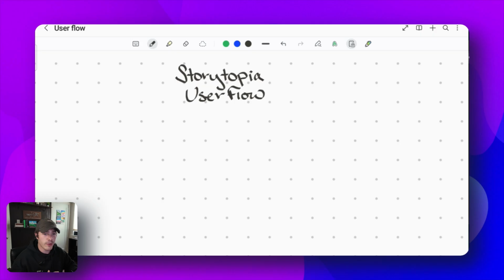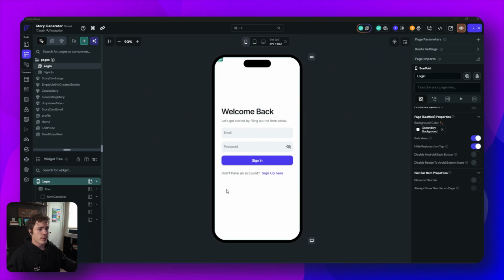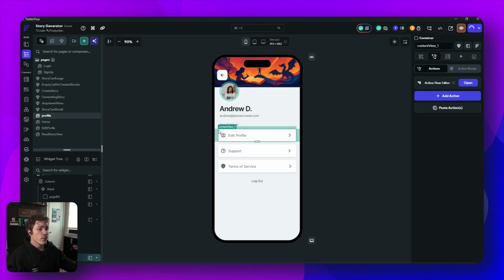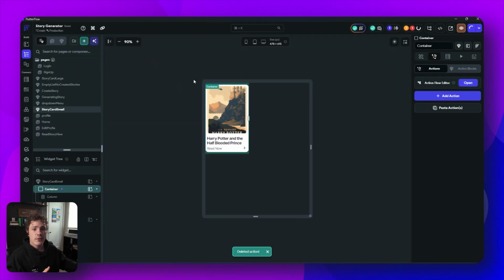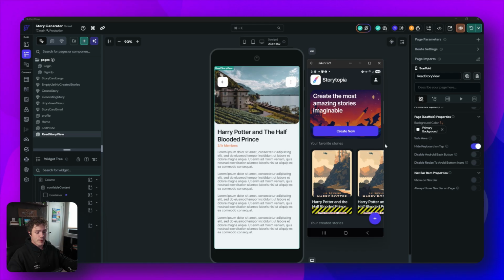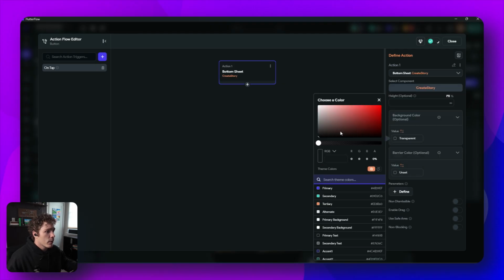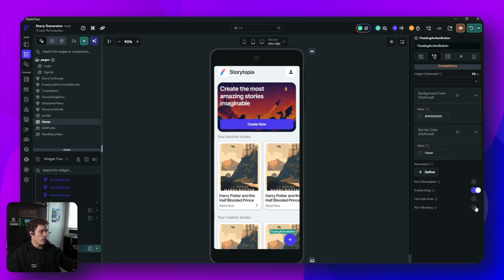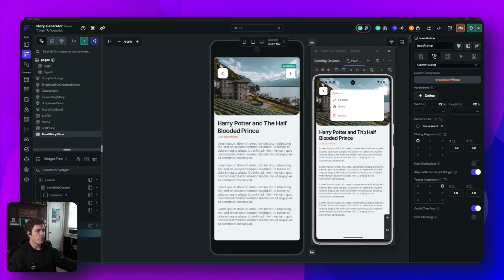Making My AI App Click – FlutterFlow Navigation + UI Actions (Part 3)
Hey friends 👋 — welcome back to Part 3 of Build With Jake. In this episode, I’m showing you how I’m connecting the UI with FlutterFlow navigation, reusable action callbacks, and custom popups.

No CRUD yet — just clean, functional navigation logic and bottom sheets that bring the UI to life.

We’ll cover:

 🟣 Connecting Sign In, Sign Up, Home, Profile, and Read Story screens
 🟣 Adding bottom sheets and dialog popups (Create Story, Dropdown Menu)
 🟣 Using onTap action parameters for reusable story cards
 🟣 Building drag-to-close bottom sheets with safe areas and custom styling

If you’ve ever struggled with FlutterFlow navigation or component logic — this one’s for you.

💬 Feedback always welcome — let’s build better together.

CHAPTERS:
00:00 - Understanding User Flow
02:20 - Connecting Web Pages
03:26 - Navigation to User Profile
04:57 - Navigation to Edit Profile
05:29 - Navigation to Read Story
06:19 - Testing Navigation Functionality
09:22 - Implementing Bottom Sheet
10:42 - Creating Dropdown Menu
14:00 - Adding Popup Menu
14:49 - Outro